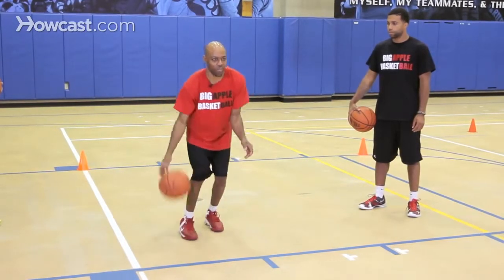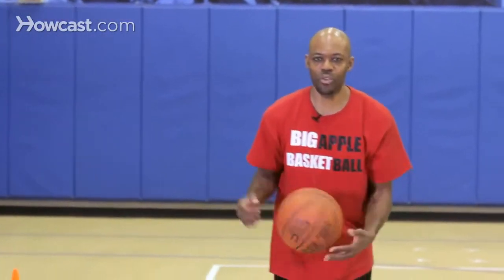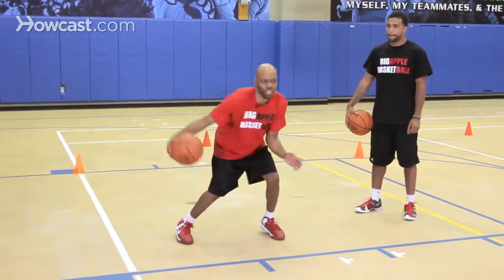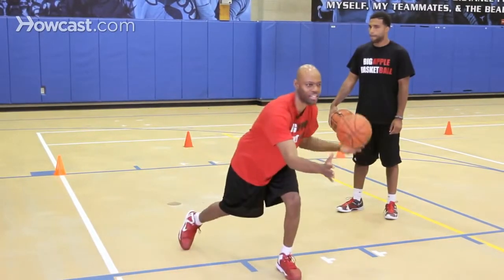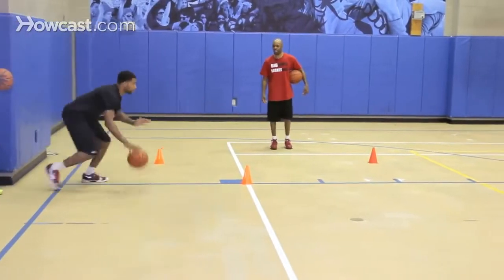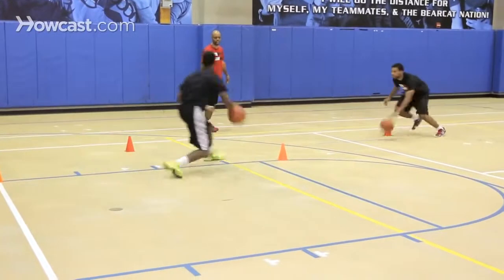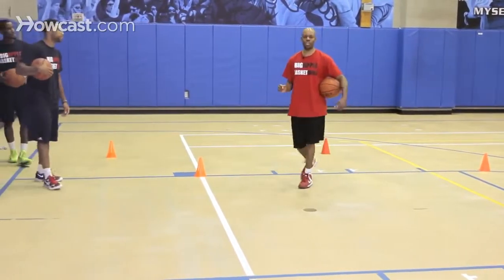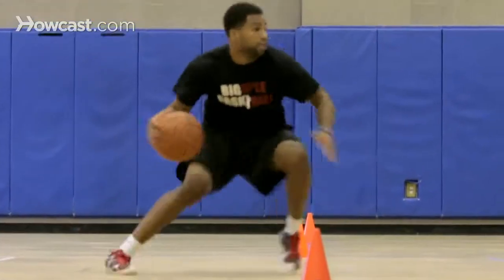How to Do an In & Out Dribble Basketball Moves